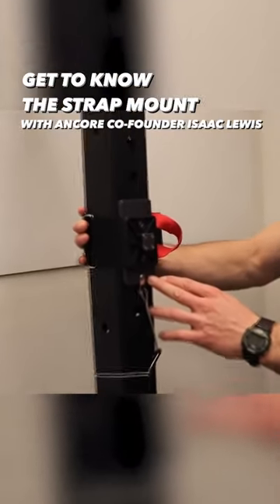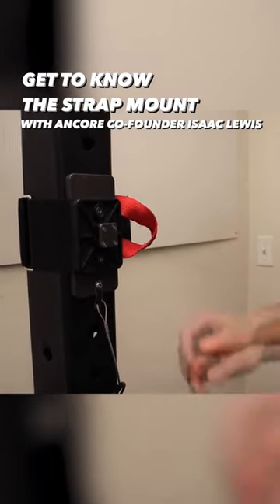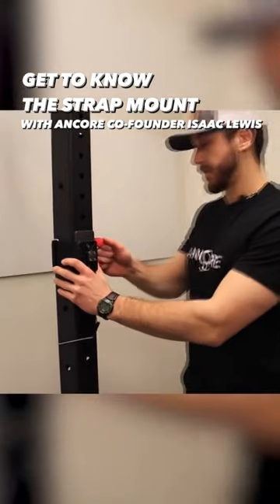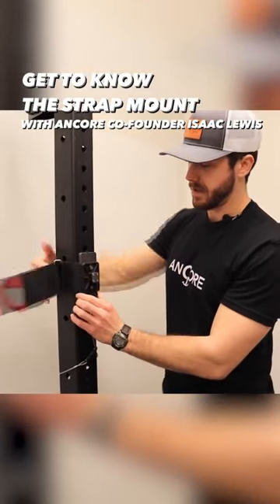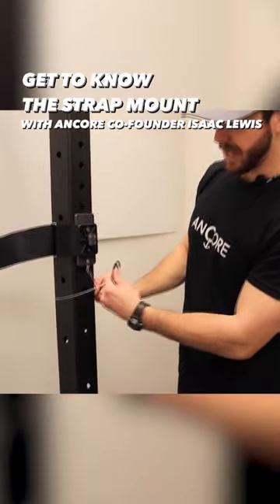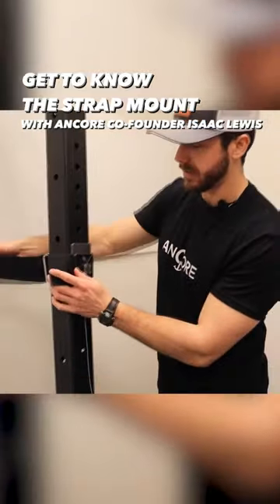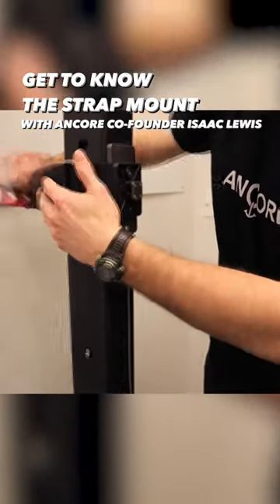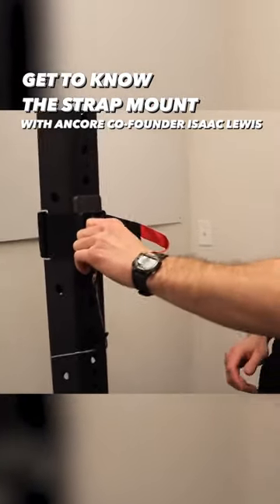Get to know the Strap Mount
Our co-founder, Isaac Lewis, walks through the different features of the Strap Mount fitness strengthandconditioning garagegym Level up your gym with ANCORE